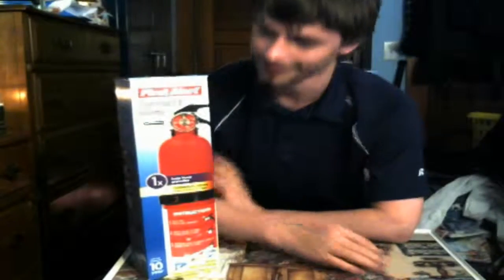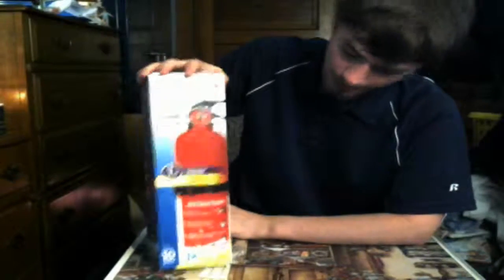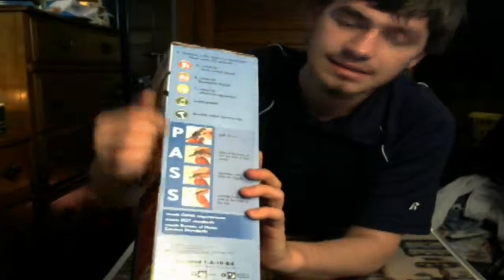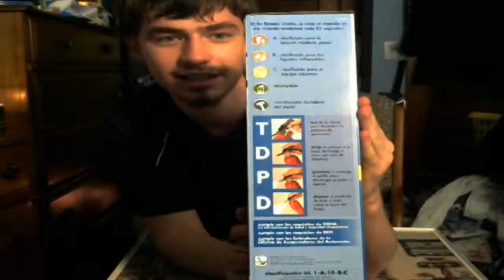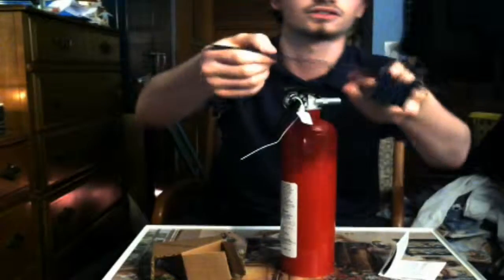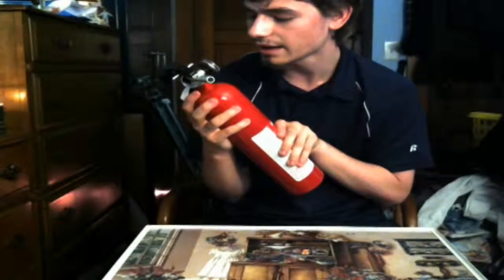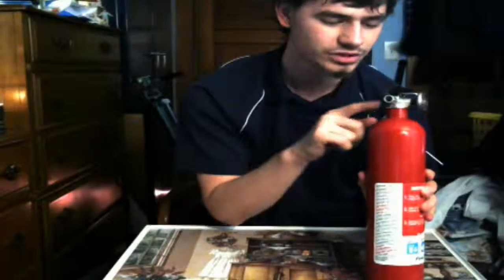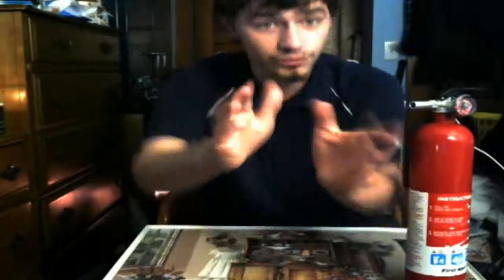Remember Kids: Saftey First! Fire Safety PSA [Generation One: "Wolfboy Tech"]